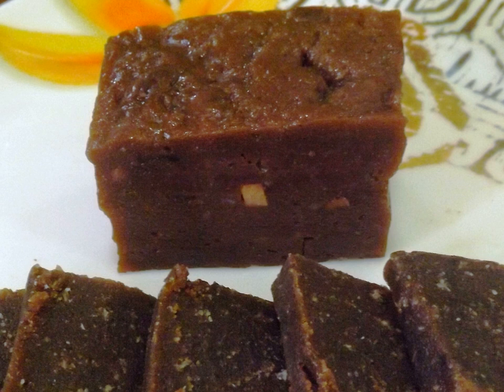Kalu dodol | Wikipedia audio article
This is an audio version of the Wikipedia Article:
Kalu dodol

SUMMARY
Kalu dodol (Sinhalese: කලු දොදොල්, Tamil: தொடோல்) is a sweet dish, a type of dodol that is popular in Sri Lanka. The dark and sticky dish consists mainly of kithul jaggery (from the sap of the toddy palm), rice flour and coconut milk. Kalu dodol is a very difficult and time-consuming dish to prepare. The Hambanthota area is famous for the production of this dish.